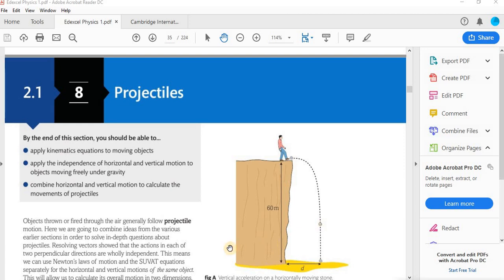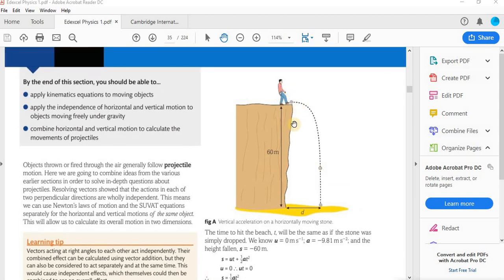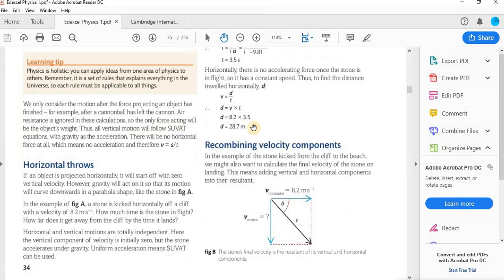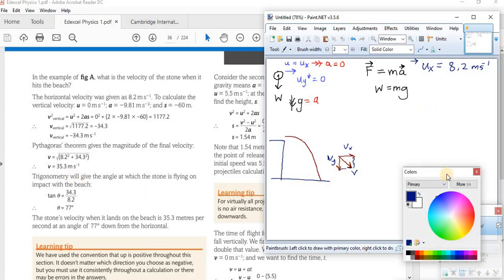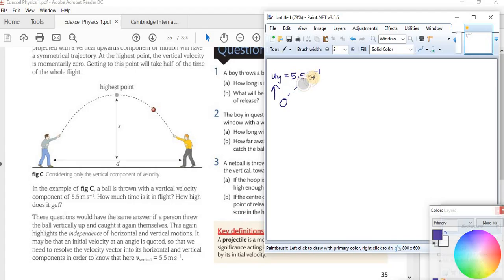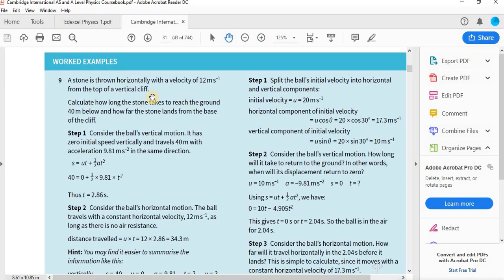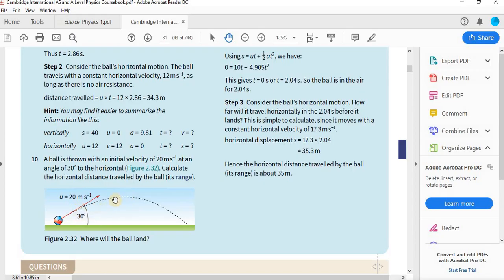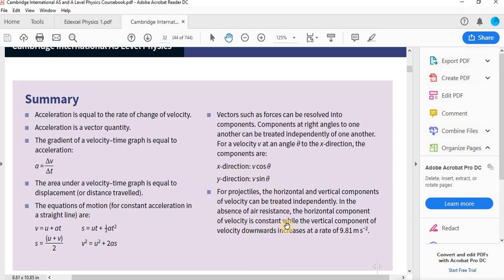2.1.8 Projectiles | Edexcel IAS & IAL Physics | Theory